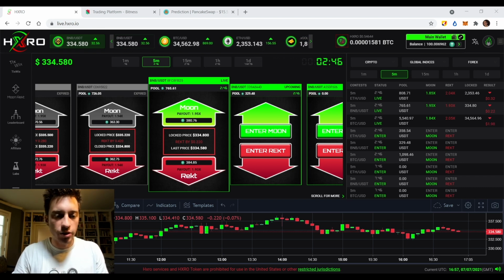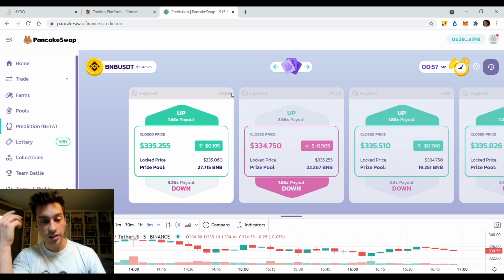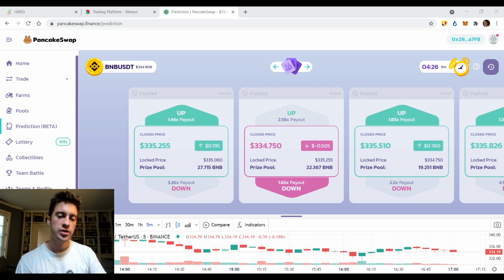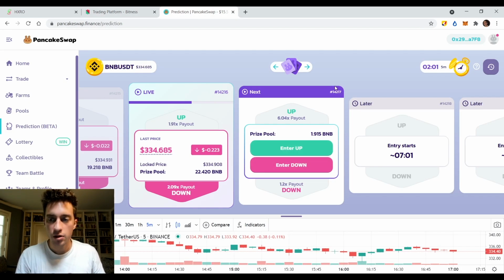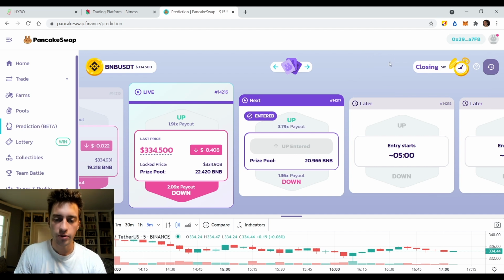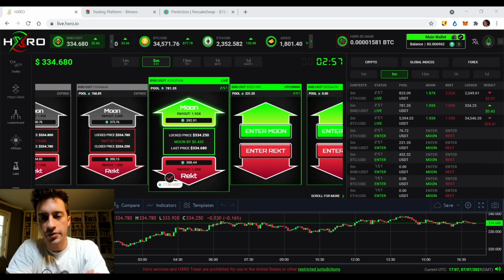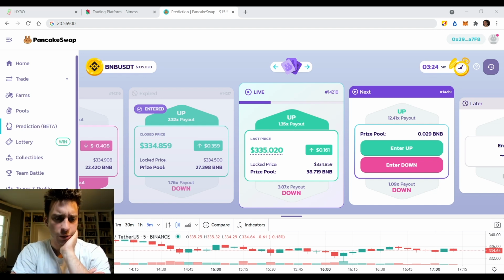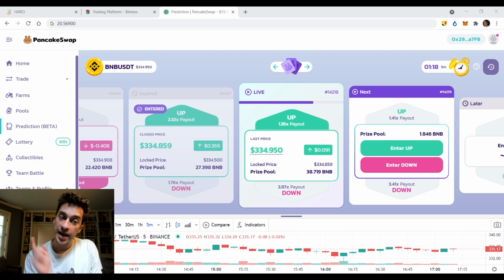Arbitraging Binary Options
Arbitrage grants us superior payouts and at times — risk-free profit. The three platforms that are used during the video are listed below.

IMPORTANT NOTICE: The options from HXRO and Bitness run on the same timer but Pancakeswap does not. Always make sure that the times on the two platforms that you are arbitraging are on the same clock.